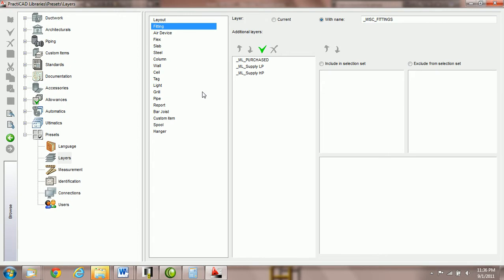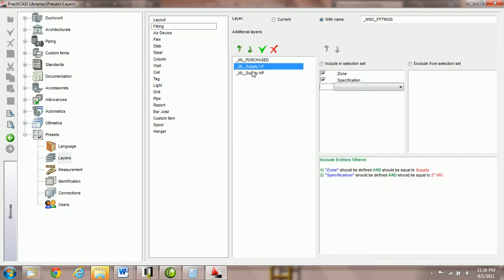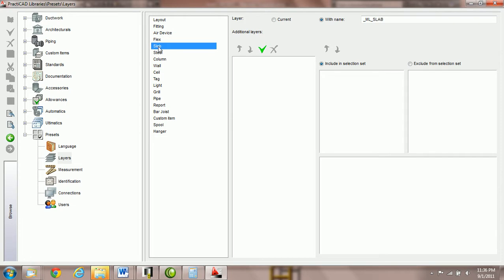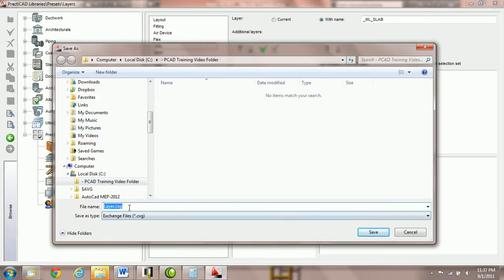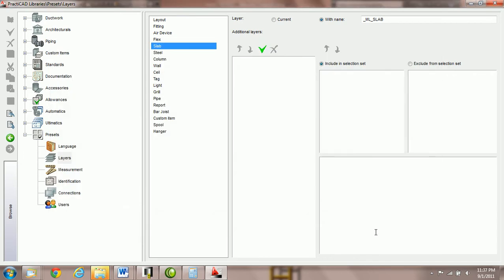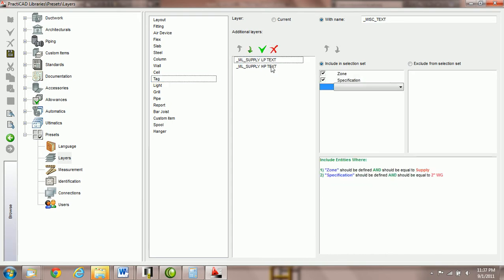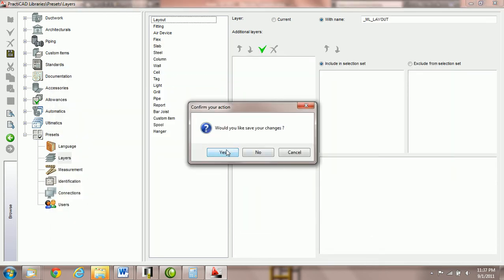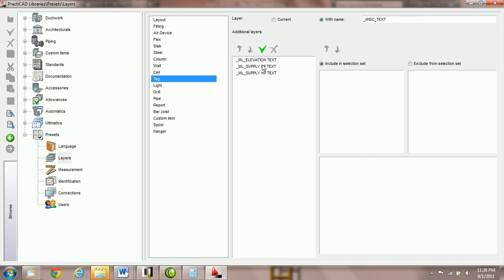00 014 How to Import and Export the PractiCAD Layer Mechanism